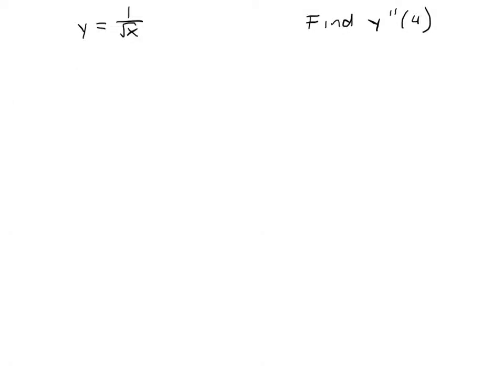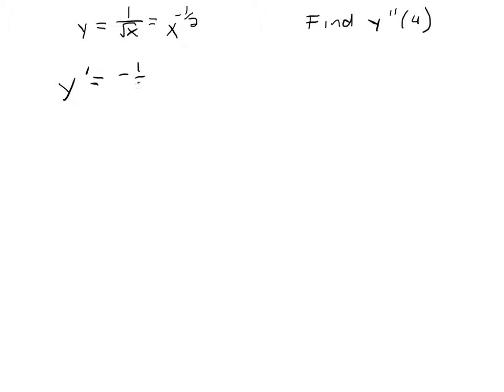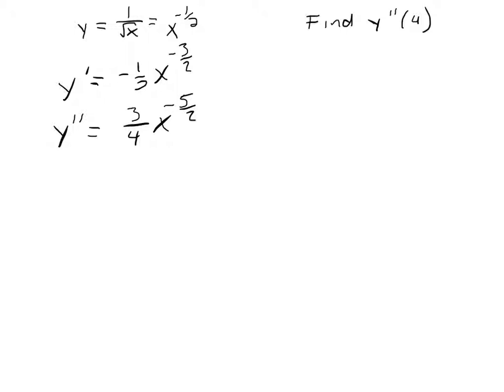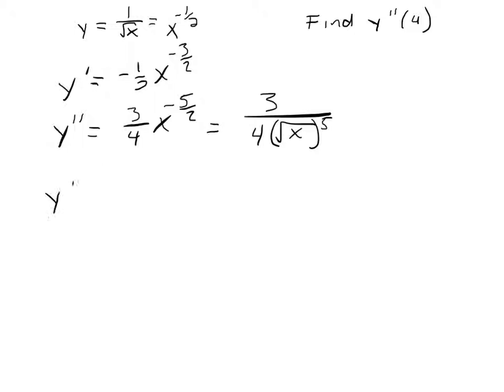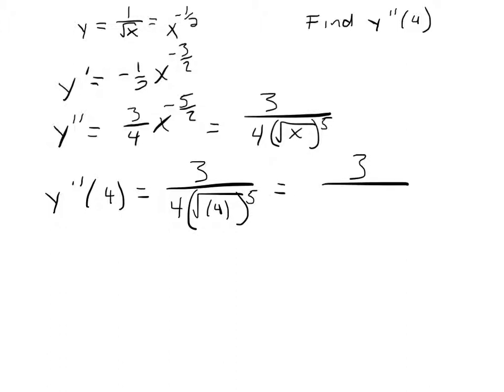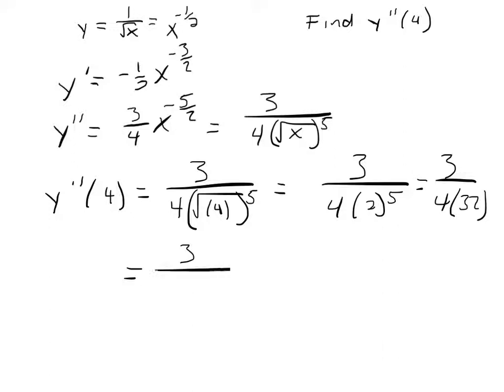2.5 Higher Order Derivatives C.1